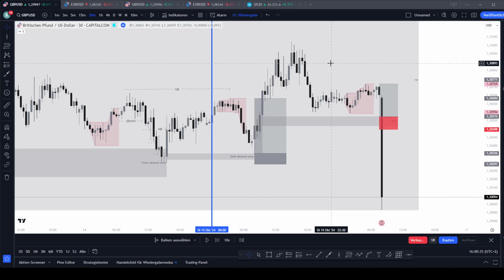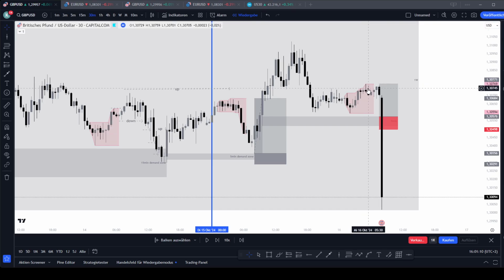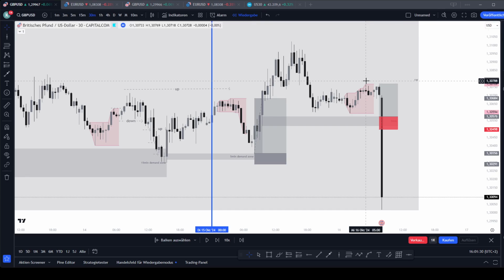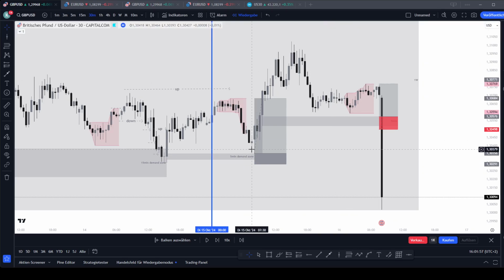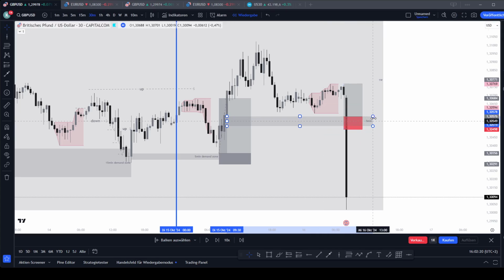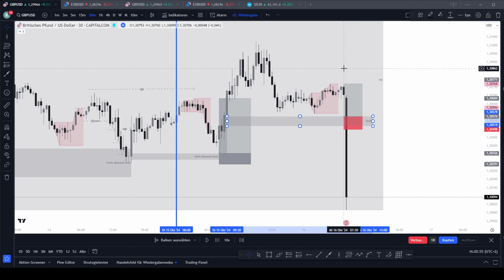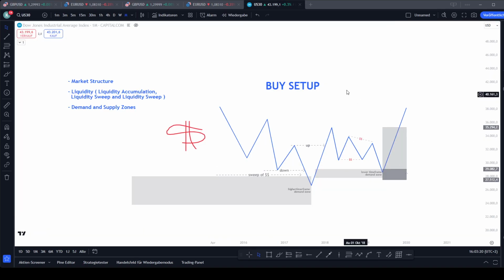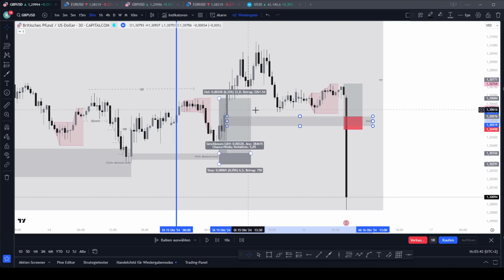Trade Recap, Chapter 14, GBPUSD Part II - 1% Loss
trust the Process. it might take time but the rewards at the end is worth the sacrifices today.

Watch this video till the end to be able to learn how i develop my trade idea and understand my buildup  before i get into a trade and i promise you would learn something from the Video

The Trade was actually a loss but it was a beautiful Trade simply because i respected all my concepts and also i entered the trade exactly the way my system requires me to do.